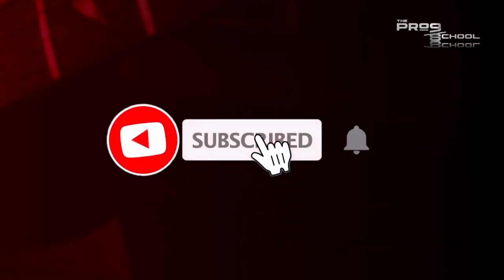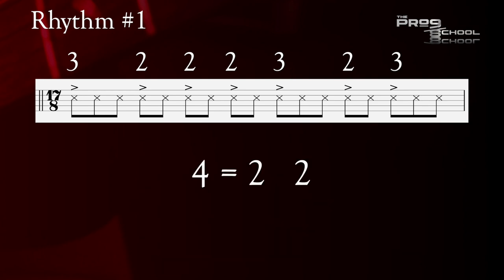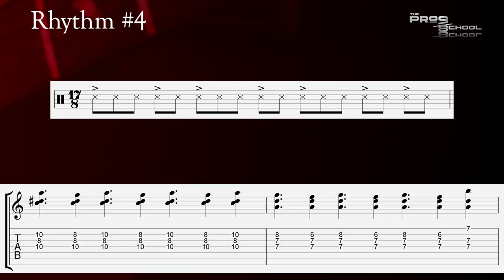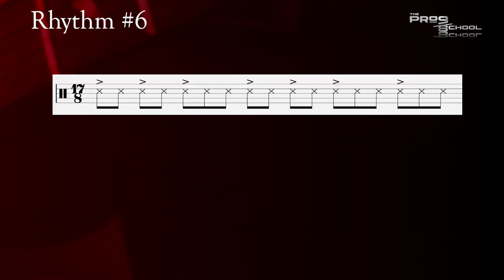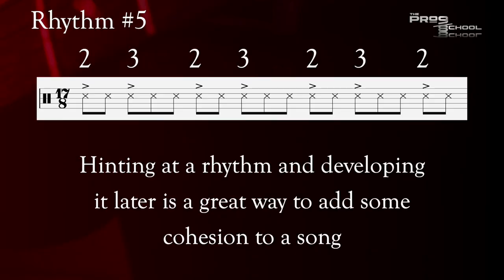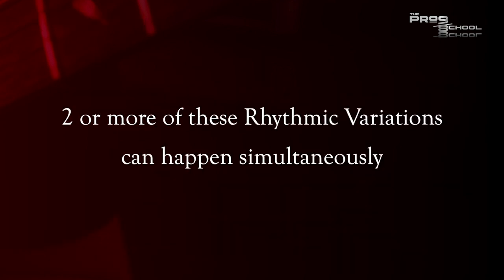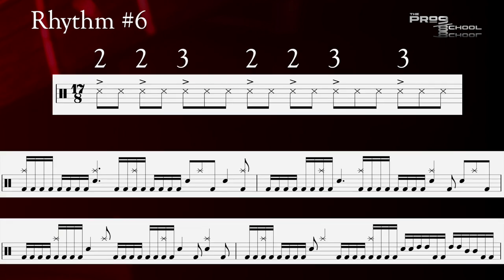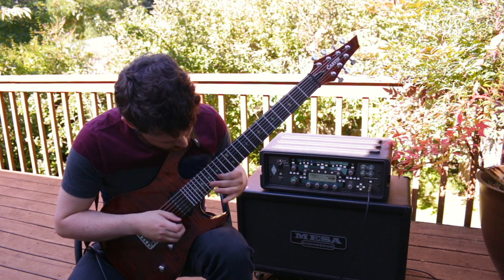Prog With Only ONE Time Signature!! [Composition Lesson]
It's fun to change time signatures all over the place, but it's not always necessary, even in Prog.  In this lesson I want to take a look at how to compose an entire complex Progressive Metal song in one time signature.

To demonstrate these time signature compositional techniques I'll be using my song 'Solar Storm' off my debut album The Ascent.

00:00 - Intro
01:57 - The 7 Rhythms
06:57 - Using these Rhythms
12:01 - Conclusion

- My Acoustic Guitar, Taylor 214ce Deluxe
- Ibanez 8 String Guitar
- EVH 5150 III 50-Watt Tube Head
- Dunlop Flow Guitar Picks 1.5mm
- Mission Engineering Expression Pedal Green
- Moog EP-3 Expression Pedal
- SKB Roto-Molded 3U Shallow Rack
- Goodrich Sound H-120 HighBoy Volume Pedal
- Dunlop Cry Baby Standard Wah
- Pedaltrain Classic 2 w/soft case
- Mogami Gold 10ft Guitar, Instrument Cable
- Radial Pro DI Passive Direct Box
- Ibanez Tube Screamer Mini
- Keeley Caverns V2 Reverb and Delay Pedal
- TC Electronic SUB 'N' UP MINI OCTAVER
- Boss RC-10R Rhythm Loop Station Pedal